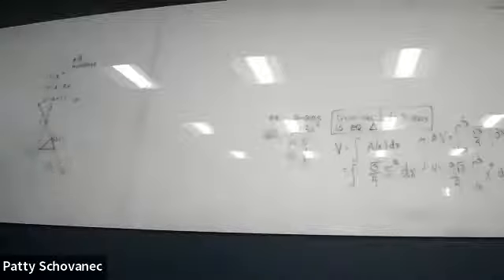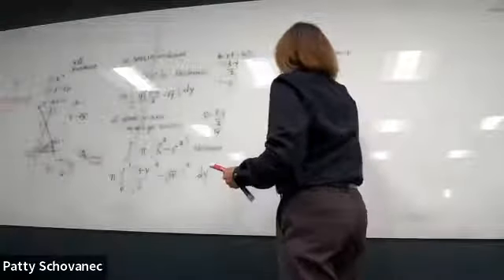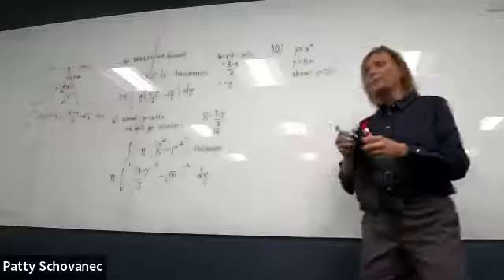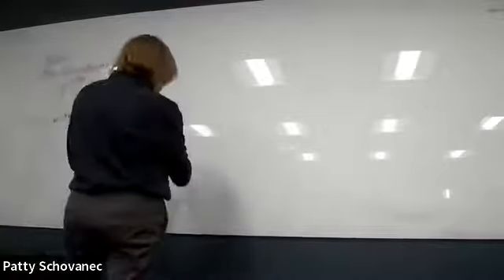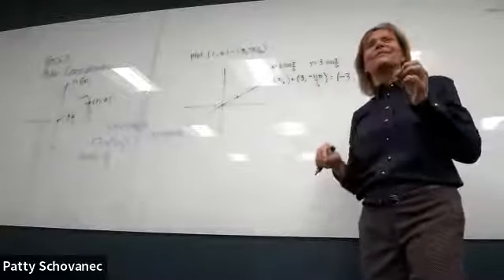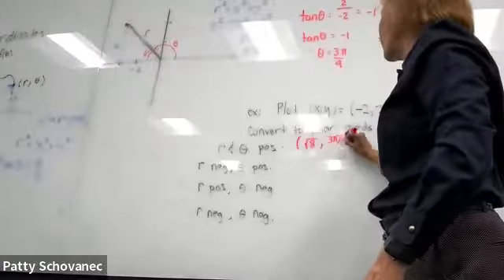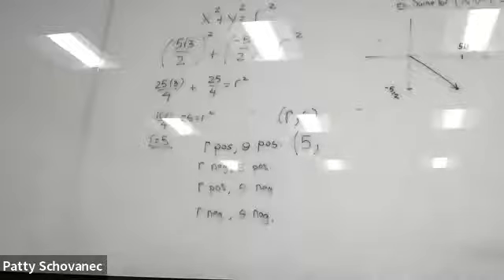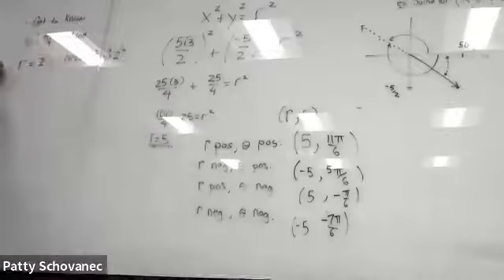M1452 Mon Jan 24 Intro to Polar coordinates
6.2additional example; Sec 6.3 Intro to polar coordinates